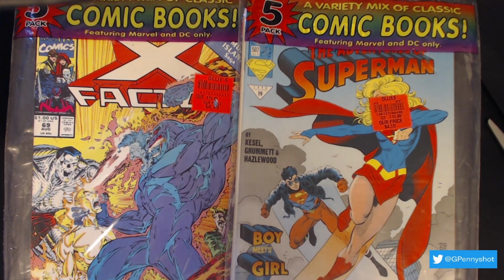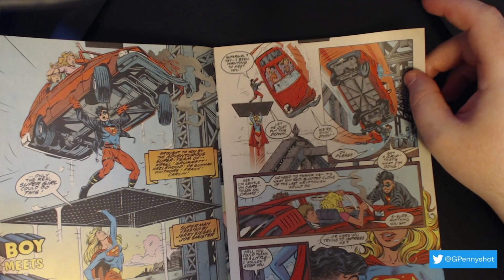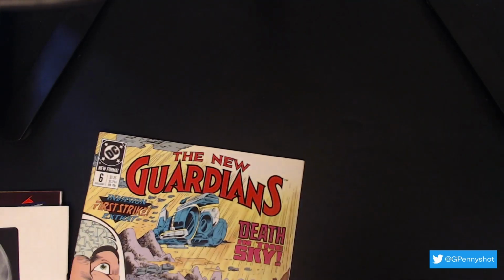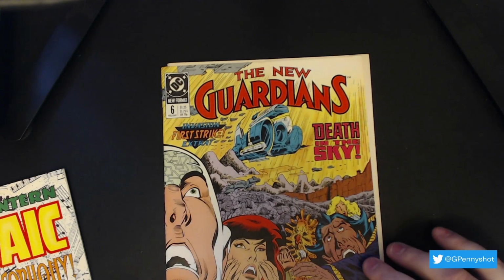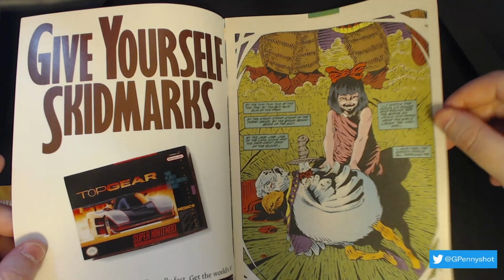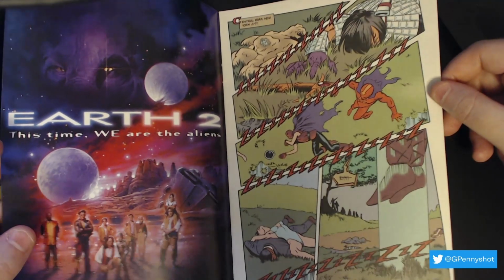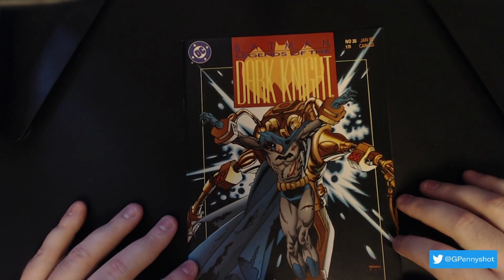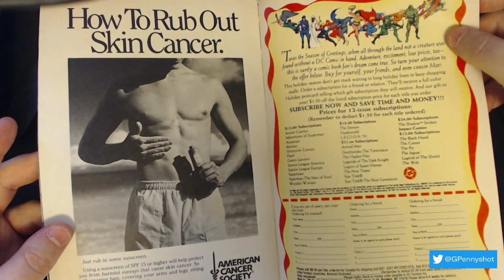Ollies Comic Books? Opening a Random Comic Pack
Opening up one of those variety packs of comics from Ollies this time. I also talk a little about Amazon Prime's Reacher and anime. You've been warned!

Let's see what we got!

SPOILERS!
1:07 - Opening
1:20 - The Adventures of Superman #502
3:23 - The New Guardians #6
6:06 - Green Lantern Mosaic #7
8:13 - Primal Force #2
9:55 - Batman: Legends of the Dark Knight #26